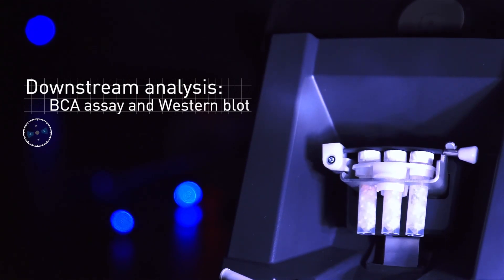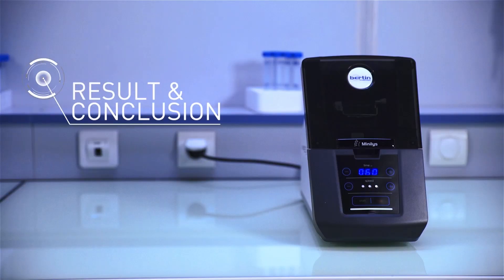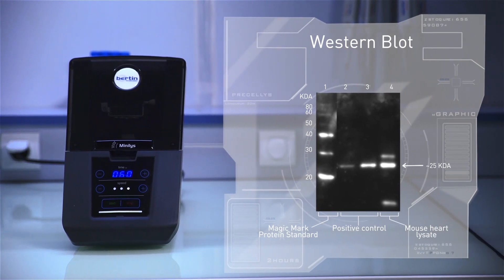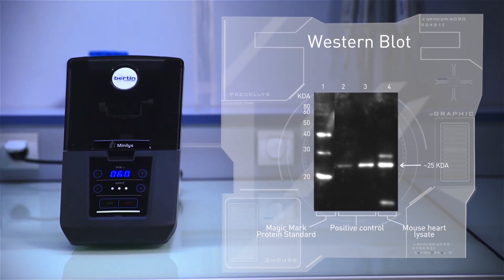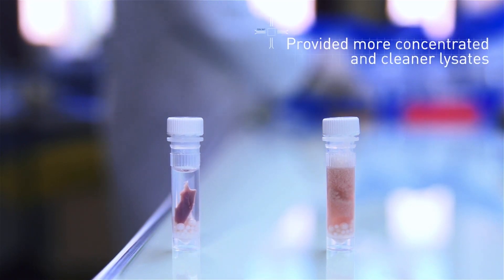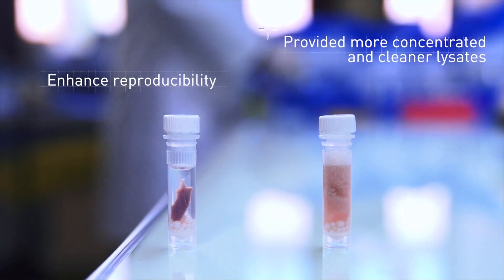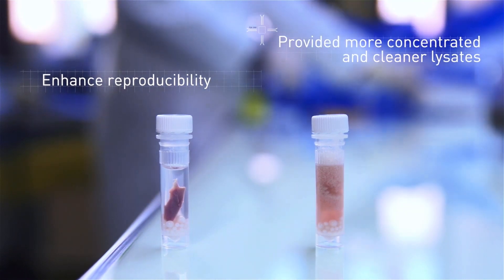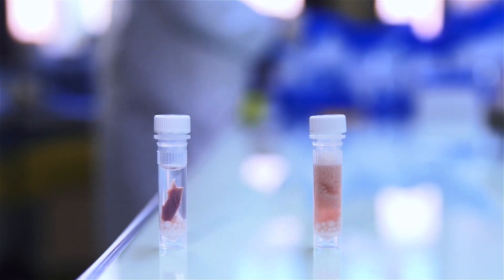Proteins Extraction from mouse heart with the homogenizer Minilys (source Bertin Technologies)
Homogénéisateur Minilys - Spécialement conçu pour des laboratoires avec un faible besoin en préparation d’échantillons, Minilys homogénéise trois échantillons simultanément dans des tubes de 0,5 ml ou 2 ml et un échantillon dans des tubes de 7 ml.

Et notamment :
👉 InfOzyme : l’information générale (dernières actualités produits, communiqués, congrès, promo…)